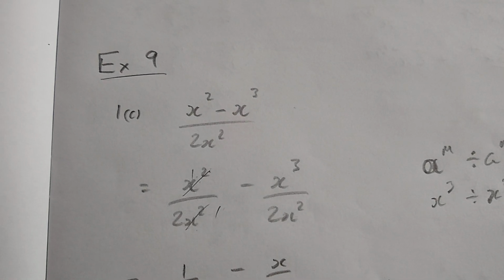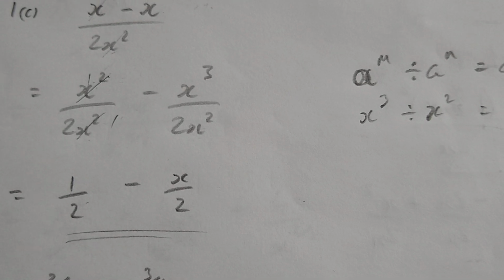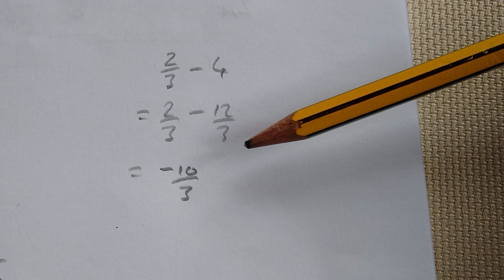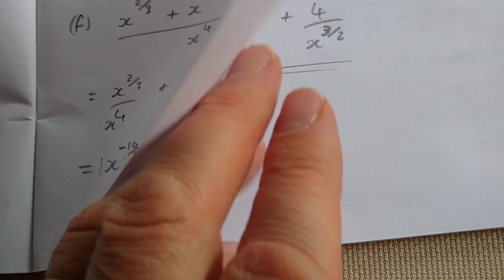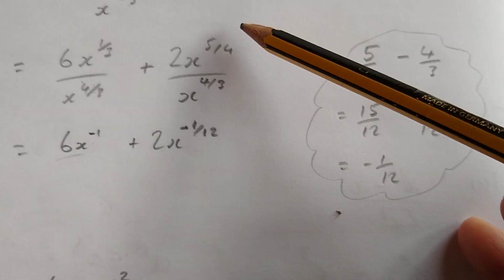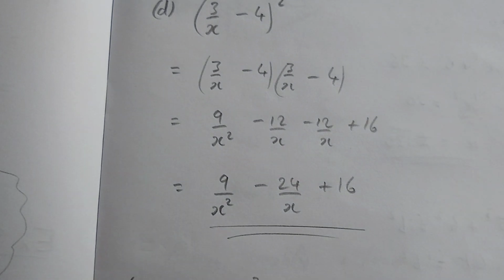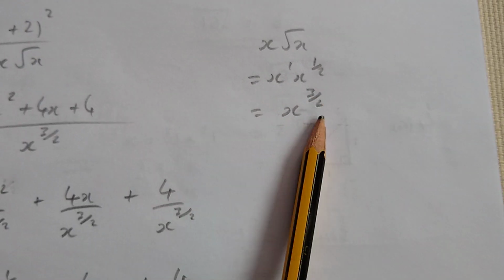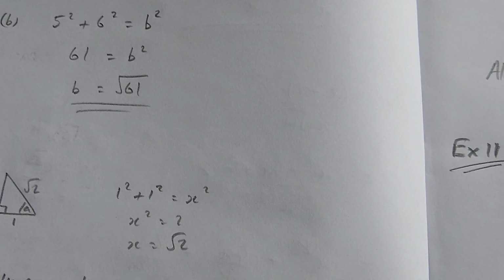Higher Maths Essential Skills Exercise 9 Q1cfl, 2cdh